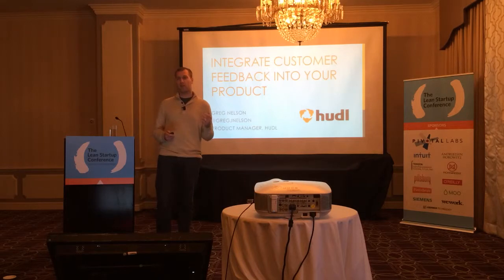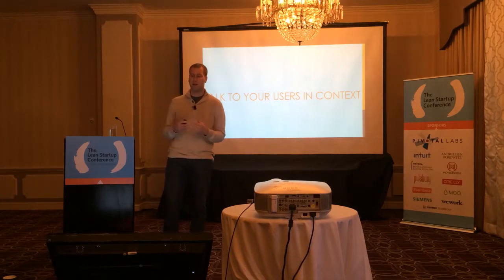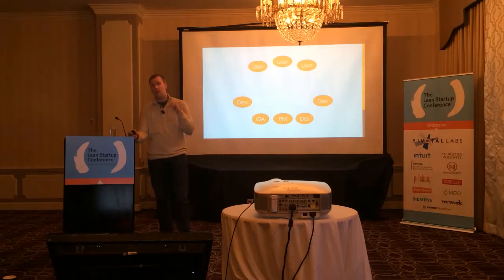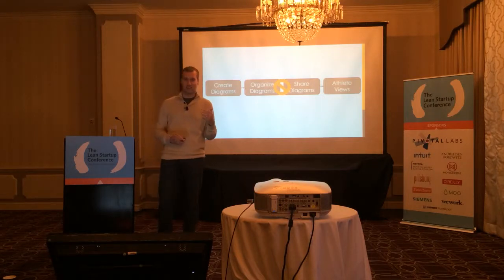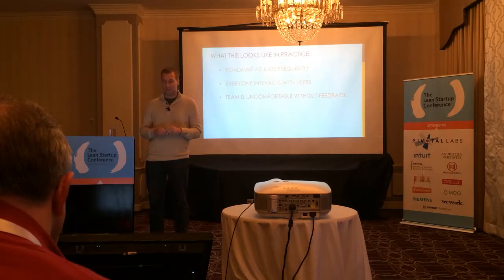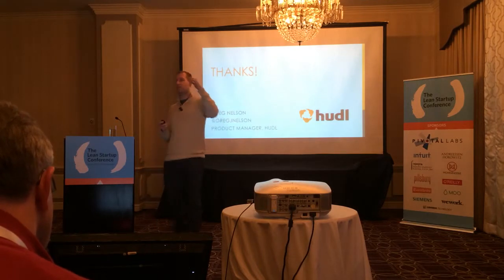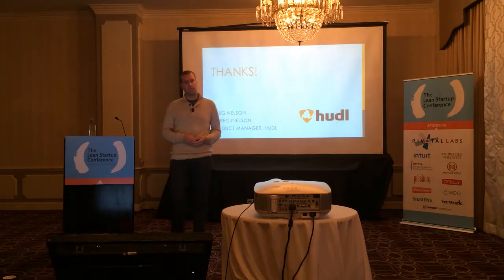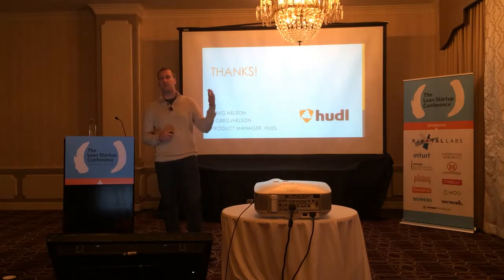Greg Nelson, Integrate Customer Feedback Into Your Product, LSC14